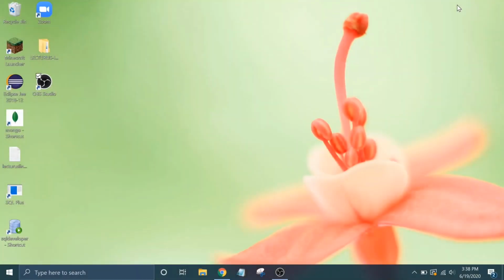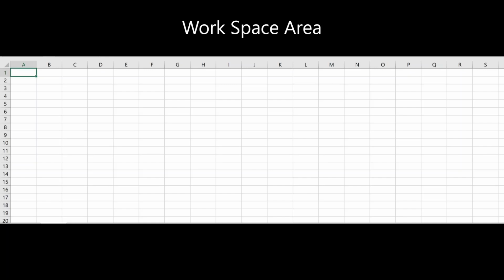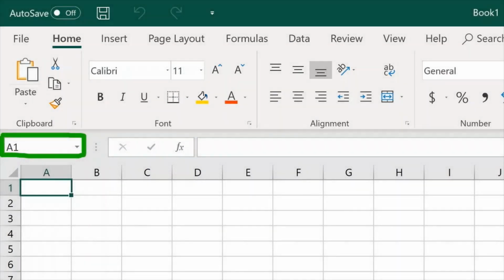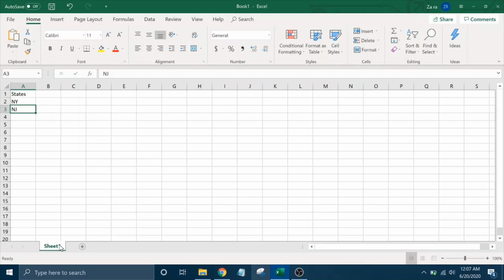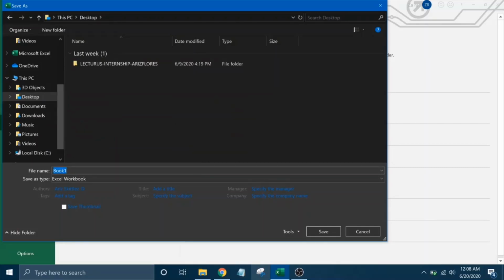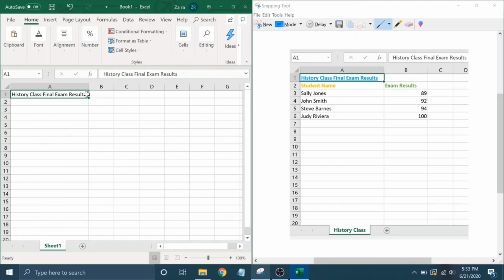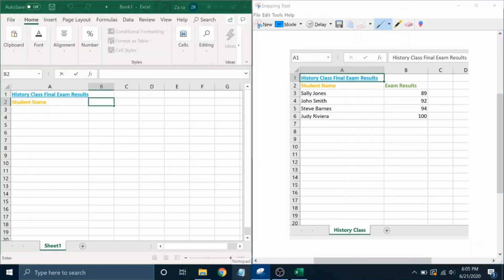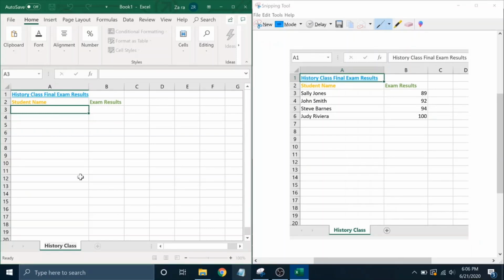Introduction to Microsoft Excel: Lesson 1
Welcome to Introduction to Microsoft Excel.